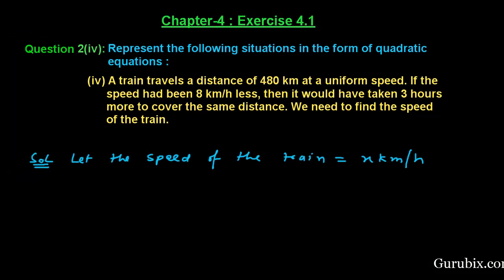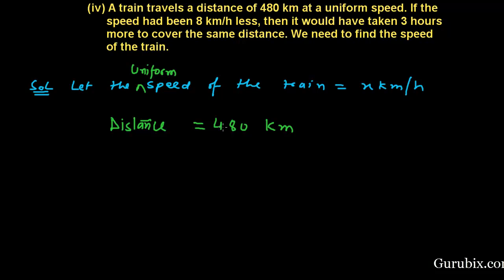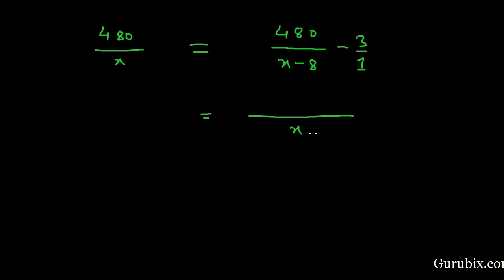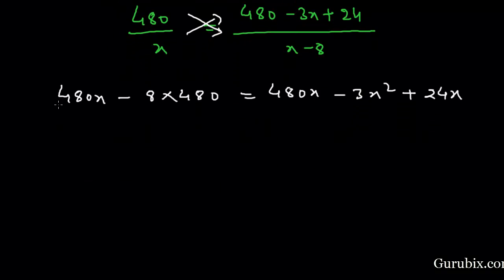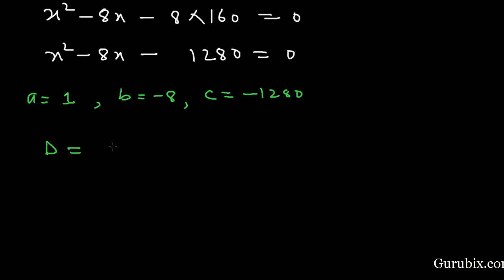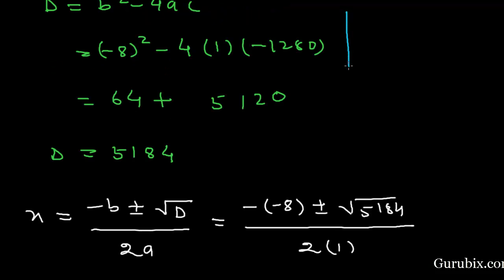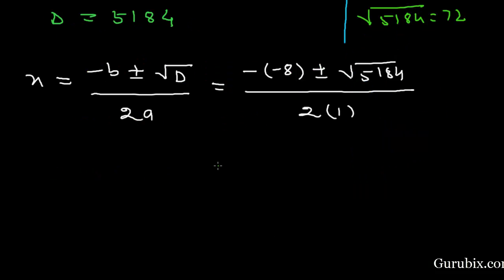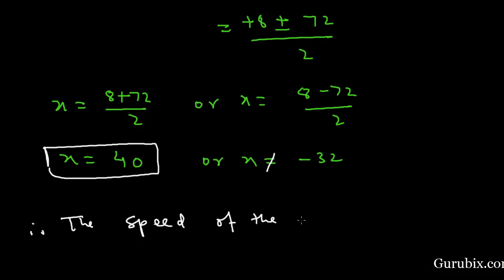Ex. 4.1 : Q.2(iv) : A train travels a distance of 480 km at ... Ch 4 | Math for Class X CBSE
In this video we will represent the following situations in the form of quadratic equations.A train travels a distance of 480 km at a uniform speed. If the speed had been 8 km/h less, then it would have taken 3 hours more to cover the same distance. We need to find the speed of the train.